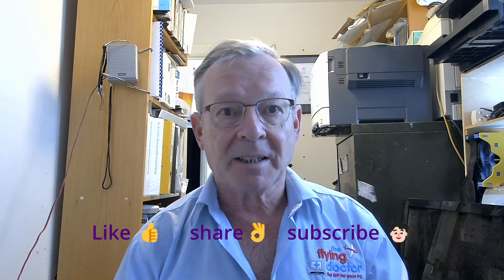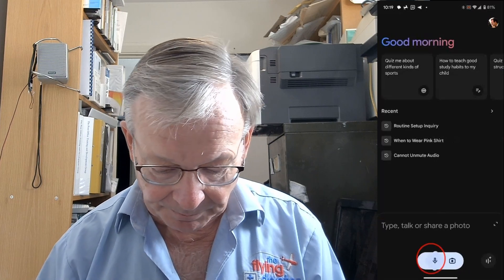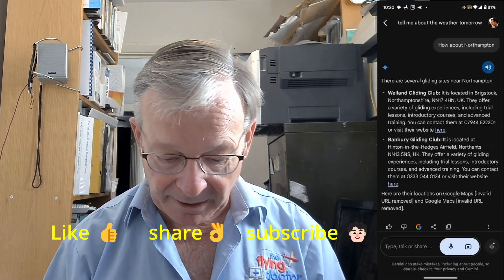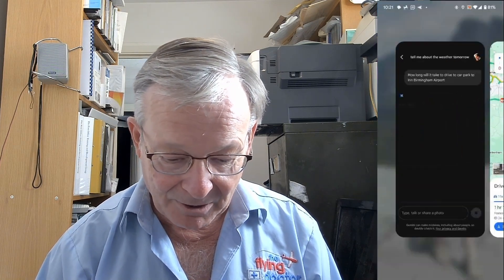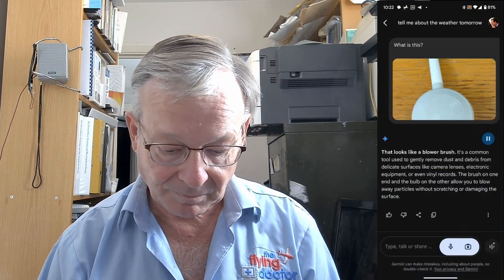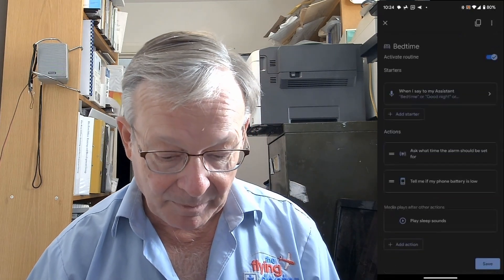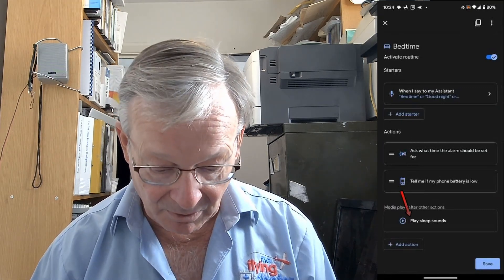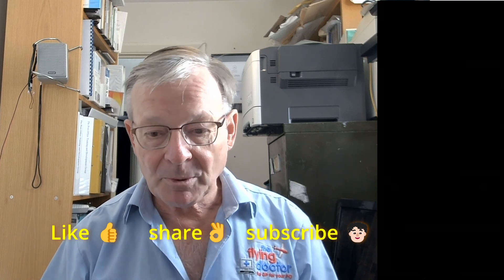Top Tech Tip: how to use Google Gemini on your android phone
Thanks for choosing my Top Tech Tips video on Google Gemini. We look at how to interact with it, finding weather, directions and advice, together with creating and using routines.

Timeline:
00.00 start
00.41 introduction to Gemini
01.13 starting Gemini
01.20 asking Gemini and getting weather
01.50 finding things to do and interacting
02.30 getting advice
03.30 getting directions
03.57 including photographs in the mix
04.50 controlling the phone and opening apps
05.35 routines
07.38 conclusion